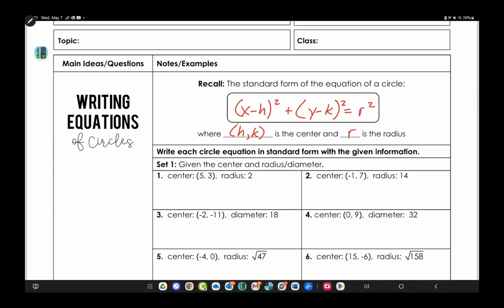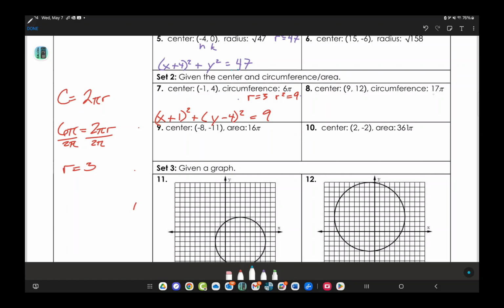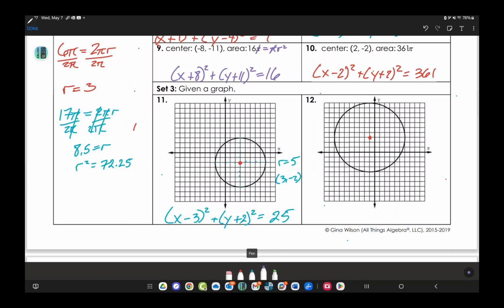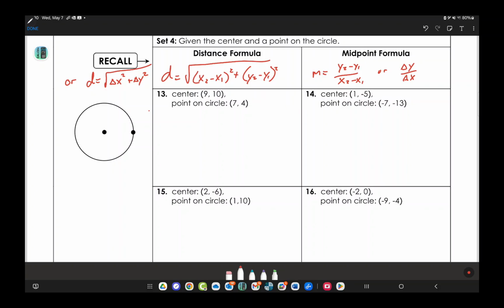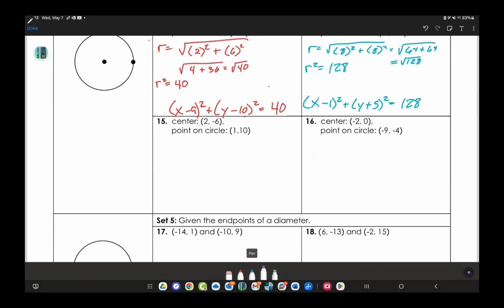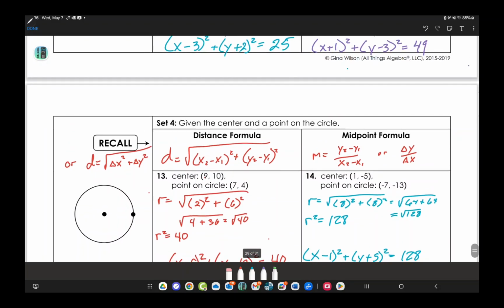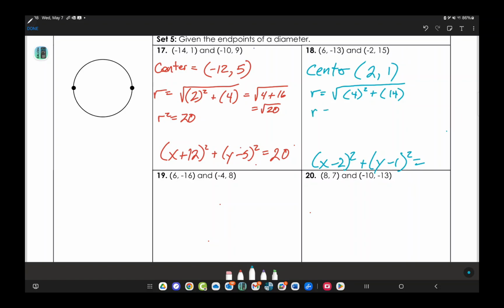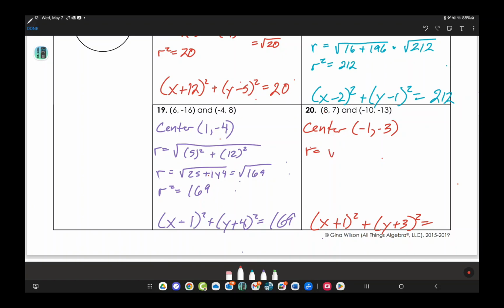Geo - 10.10 - Finding the Equation of a Circle